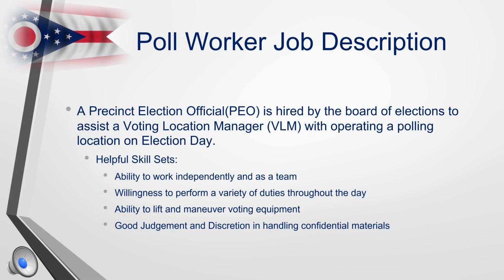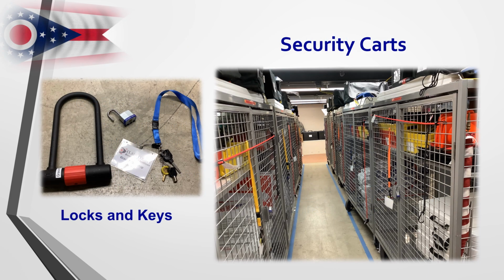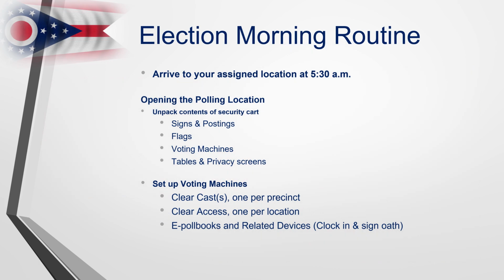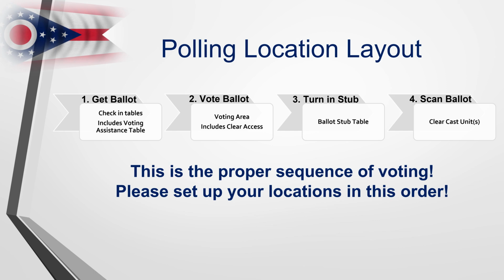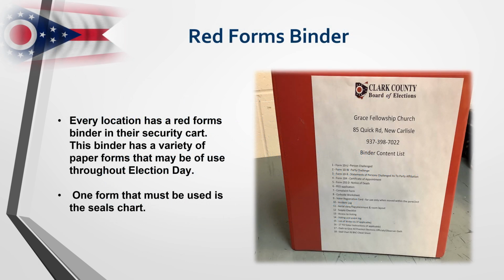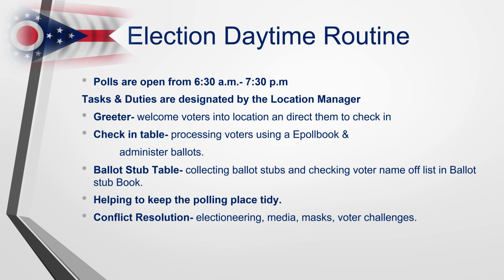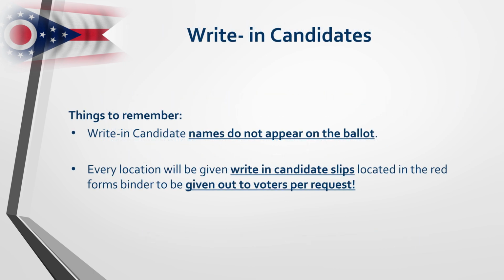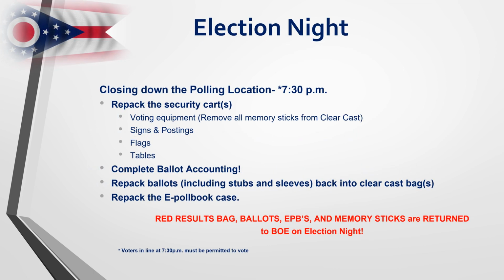Basic Election Knowledge- General Election